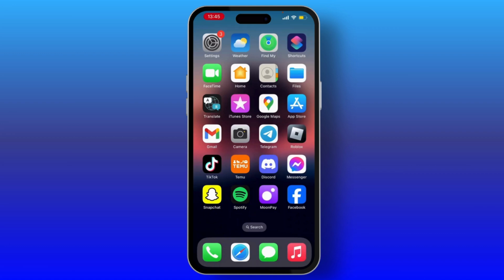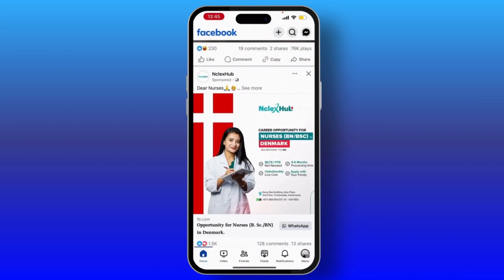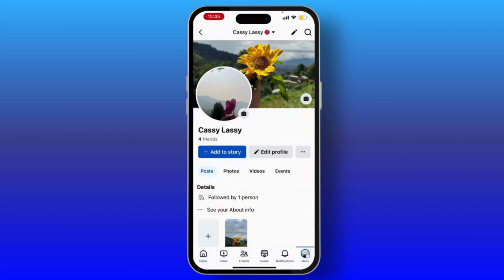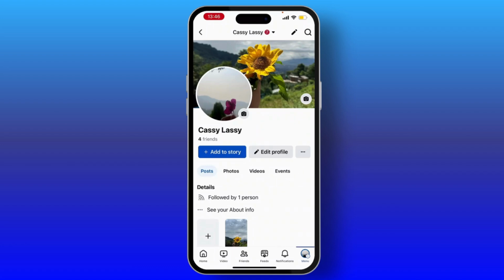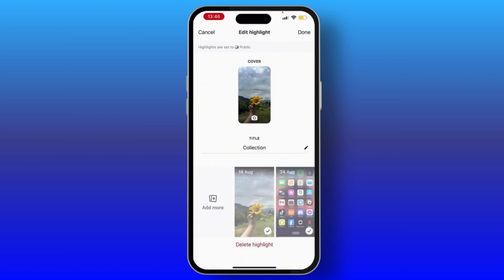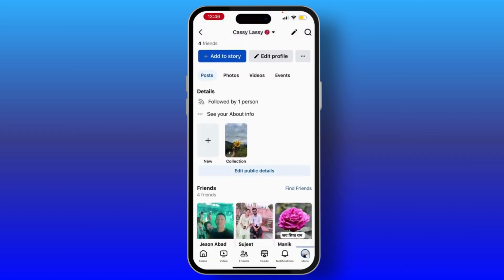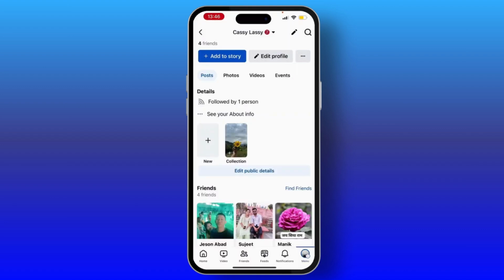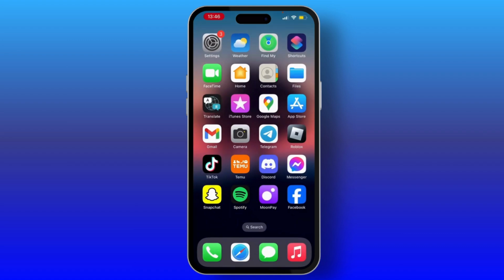How to Put a Video On Your Featured Photos on Facebook !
Learn how to put a video on your featured photos on Facebook in this easy-to-follow tutorial. Whether you want to feature a video on your profile or adjust your featured photos, we’ve got you covered!

In this video, you'll discover how to add a video to your featured photos on Facebook. You'll also learn how to set a video as your featured photo and manage your profile's featured content.

Timestamps:
0:00 Introduction
0:20 Step 1: Accessing Your Facebook Profile
0:45 Step 2: Adding the Video to Featured Photos
1:00 Step 3: Managing Your Featured Video

Keywords: add video to featured photos on Facebook
how to feature a video on Facebook profile
Facebook featured photos video